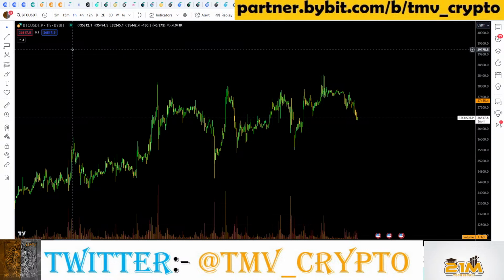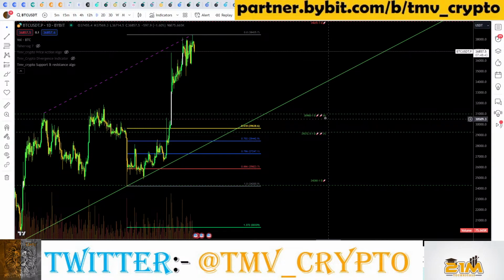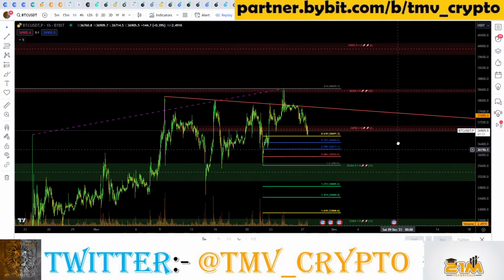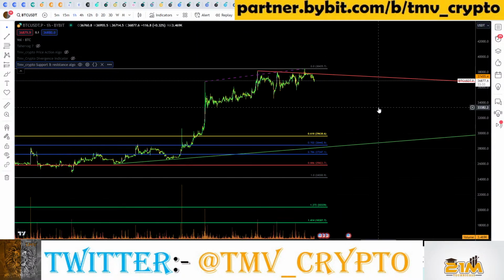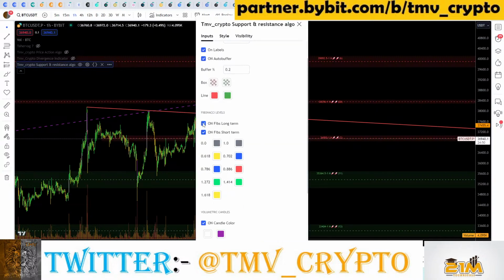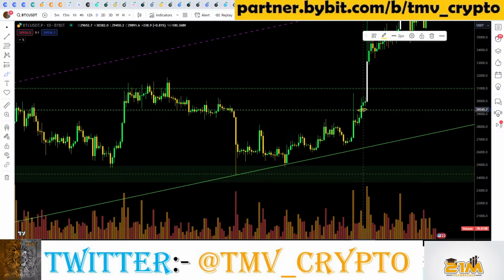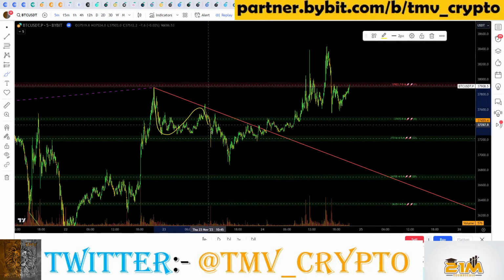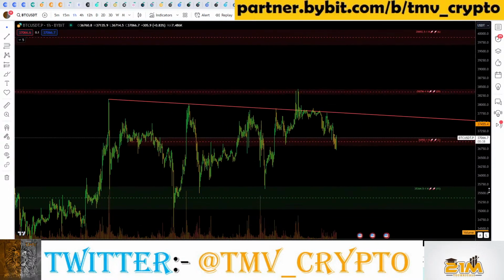All about our support and resistance algo and its function and how to use it?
Hi , I am TMV.

My analysis is mainly focused on Elliot wave, Fibonacci , EMA/MA and S/R levels.
I am here to guide you in your trading journey.

I have helped 1000 +People in there trading journey and have made them better trader...

Do give me a follow on twitter and if you like my work trade on bybit using below link:-